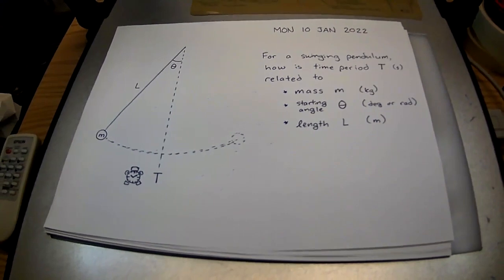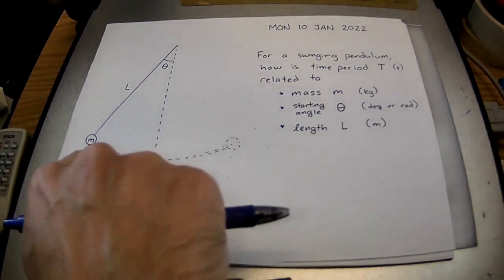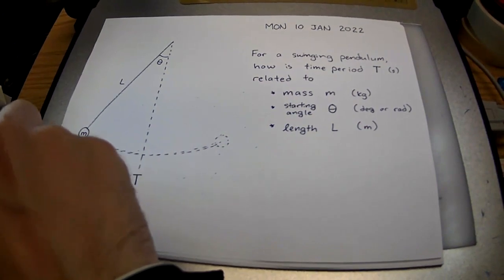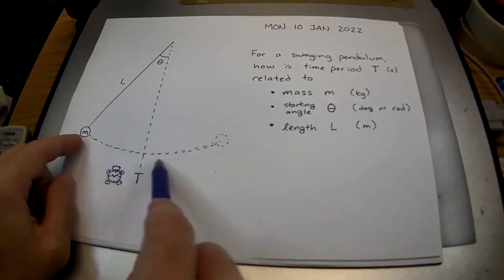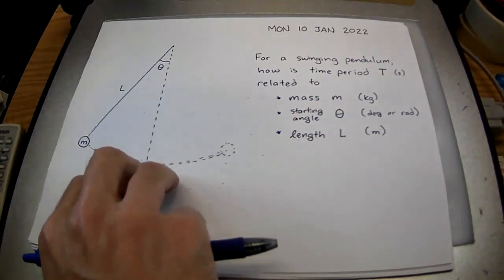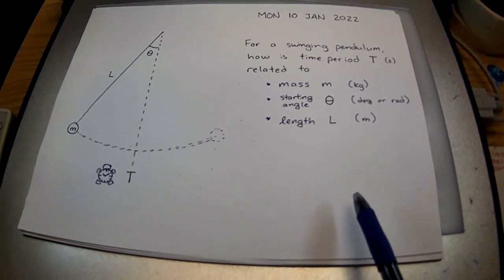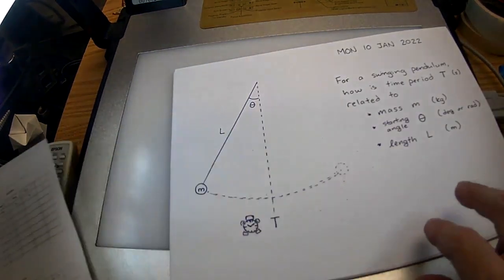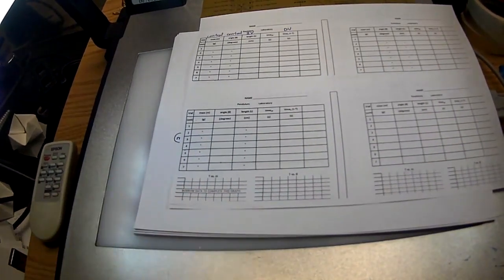2022 0110 Physics Honors Day 91